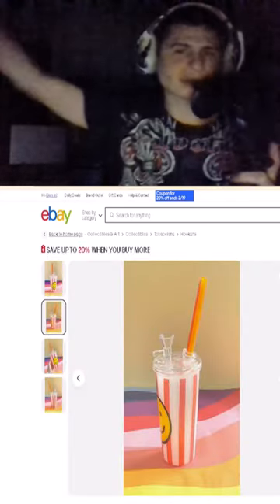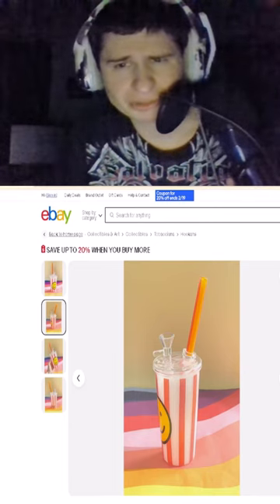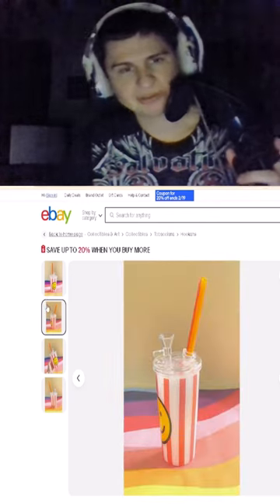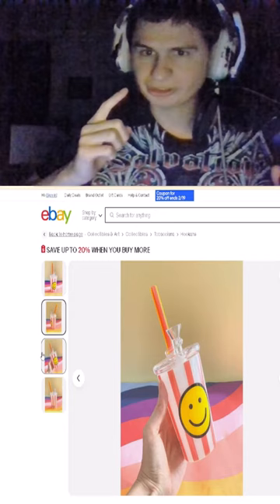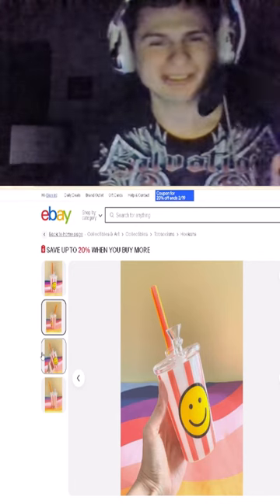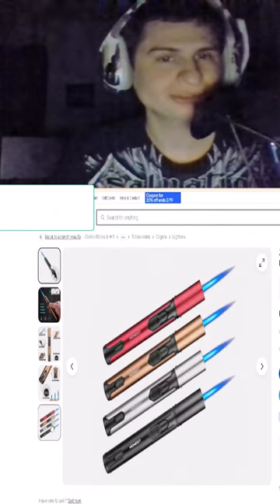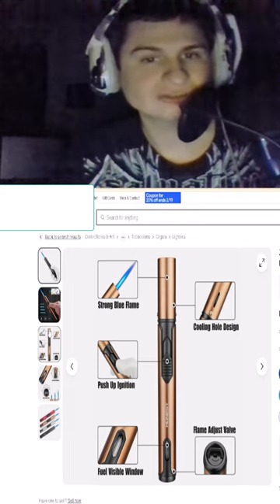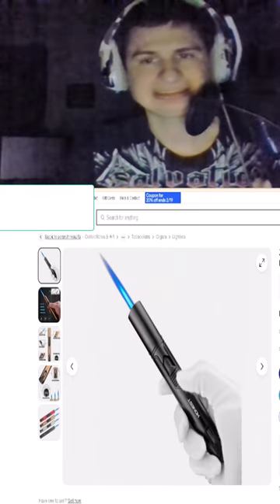Fanof invests in a bong/bubbler and torch ligther | fanof reacts